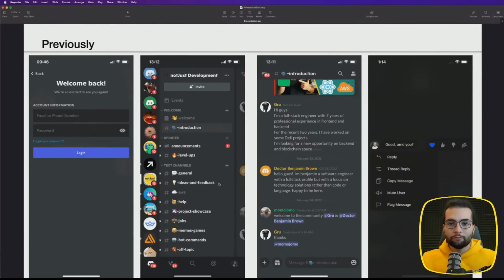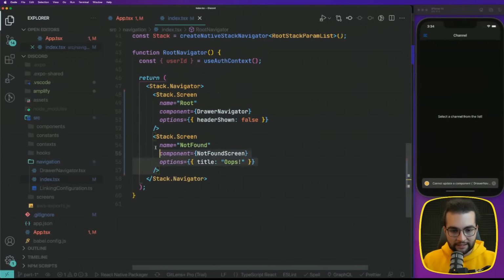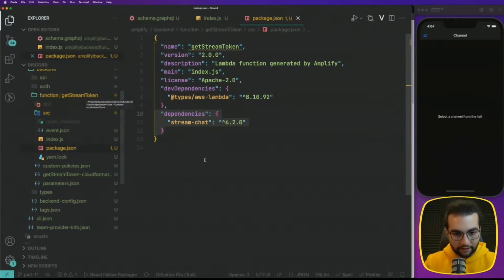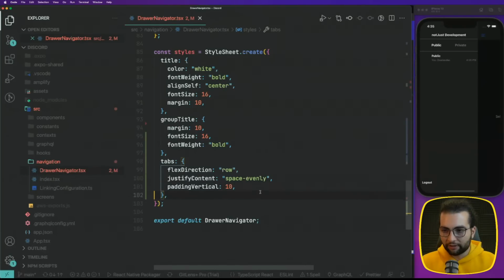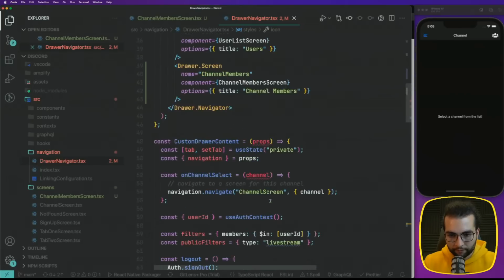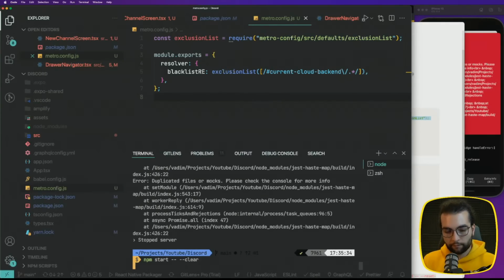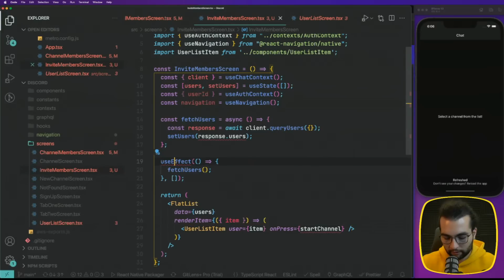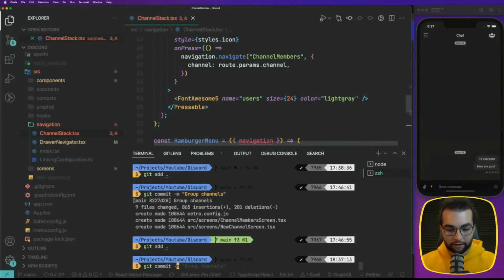Let's build a DISCORD clone with React Native (p2) 🔴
Let's challenge ourselves and build a fully-fledged Discord clone with React Native and Stream Chat SDK

In this video, we will learn how to build a fully-fledged real-time chat messaging application similar to Discord or Slack. The application will have all of the engaging features you would want for in-app chat — such as emojis, likes, URL previews, and more.

Building in-app messaging functionality from scratch can take months — and that’s just for a bare-bones chat that contains none of the features that savvy app users expect. With the Stream Chat API, you can replicate polished social media messaging experiences found in popular applications such as Discord, Slack, Whatsapp.

By the end of this video, you will build a chat app with the next features:
✨1-on-1 Real-time messaging
✨Group channel messaging
✨Emojis, Reactions, GIFs
✨Image, Video and Attachment messages
✨URL previews
✨and more
🤯 All of this in one single video 🤯

Timecodes:
0:00 Intro
0:25 Previous Stream Build
1:26 Plan Outline
4:32 Prerequisite
5:18 Starting Point
6:15 Demo of Previous Build
11:30 Connect StreamChat SDK with Custom Backend
15:25 Setup Amplify Backend
18:11 Amplify Auth
42:50 Amplify API
59:30 Generate User Token
01:09:00 Refactor Auth Logic
01:19:25 Dynamically get User Token
01:25:00 Separating Public & Private Channels
01:33:00 Start a Private Channel
01:58:55 Extend Capabilities for Private Channels
02:14:21 Extend Capabilities for Public Channels
02:43:10 Invite & Add Users to Channels
03:23:00 Implement Hamburger Menu